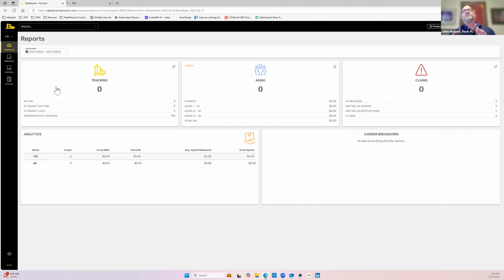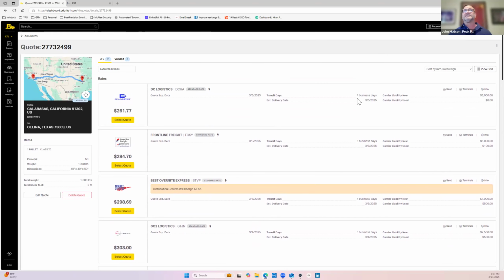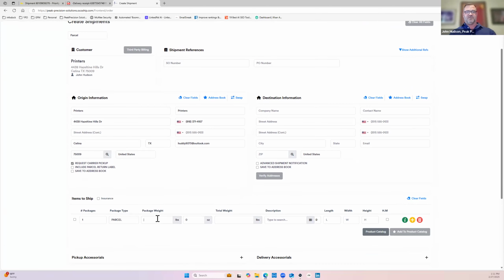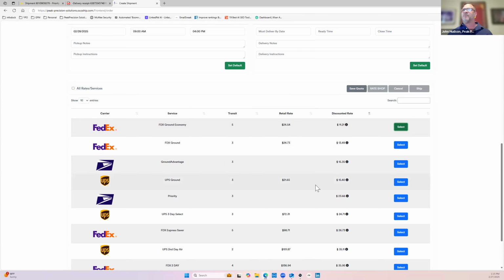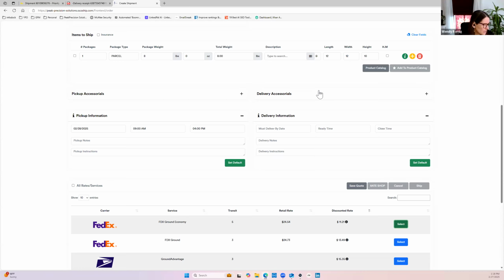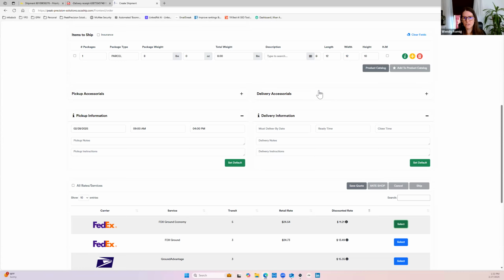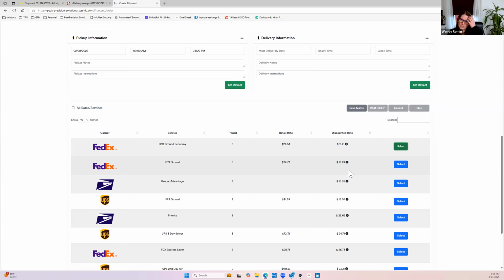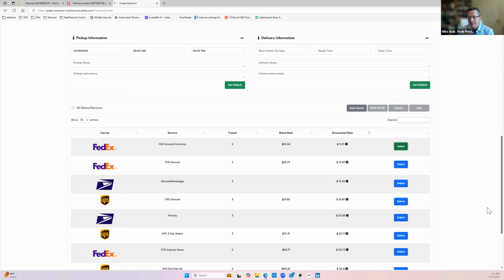GAA Welcomes Peak Precision - Logistics and Shipping Trends 2025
We're excited to introduce our newest shipping partner, Peak Precision! Take this opportunity to learn more about their services and discover how they can benefit our members.